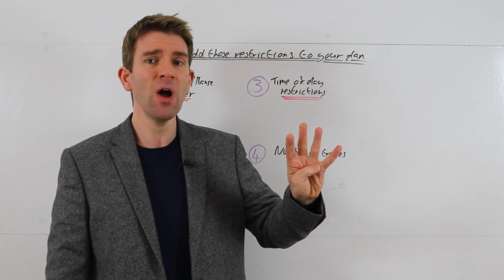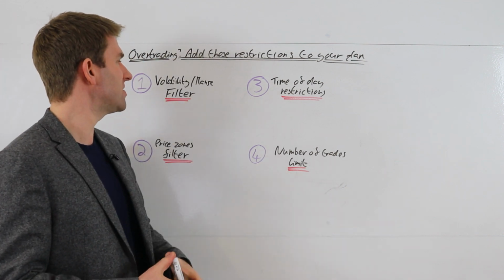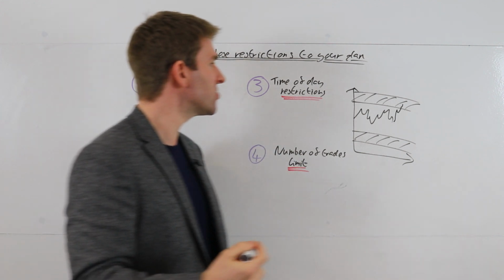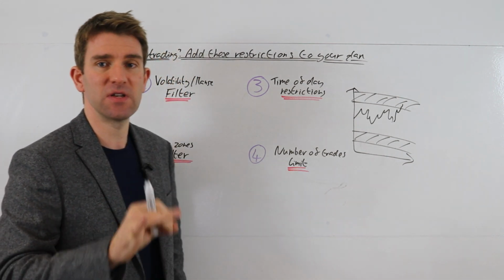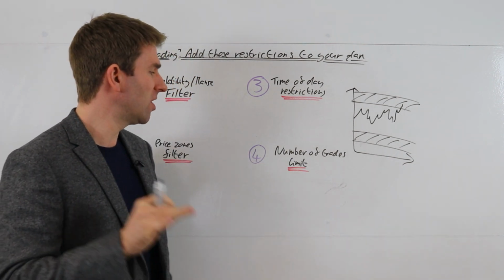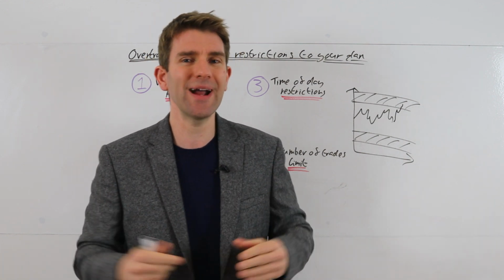OVERTRADING!? Add these Restrictions ✋ to Your Trading Plan! 😞☝️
If you're overtrading try adding these restrictions to your trading plan.  This is probably for day traders.  If you're overtrading, and let's face it we have all been there - we all trade stuff we shouldn't be trading... OK.

1. Volatility/Range Filter - most traders perform better in volatile conditions but there is a level at which our performance starts to degrade.
2. Price Zones Filter - we only get involved during certain times of the trading day.
3. Time of Day Restrictions
4. Number of Trades Limit - 1, 2, and 3 will help you bring the number of trades down.

81.7% of retail investors lose money when trading CFDs and spread betting with this provider. You should consider whether you understand how spread bets and CFDs work, and whether you can afford to take the high risk of losing your money.